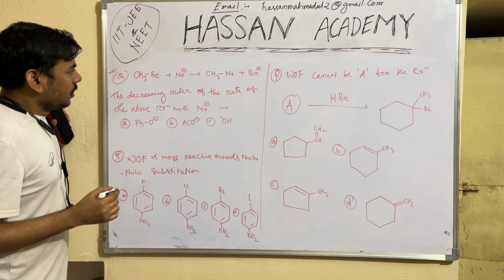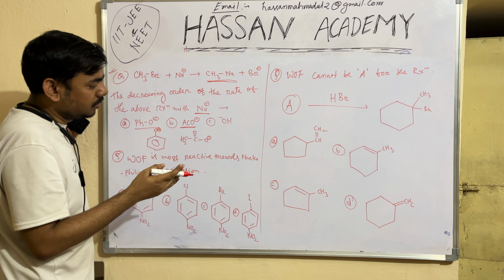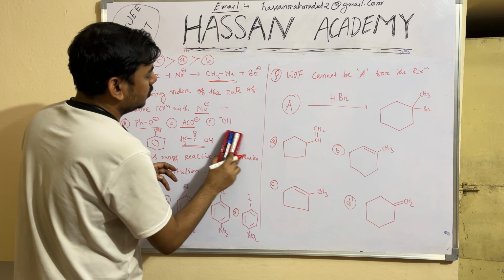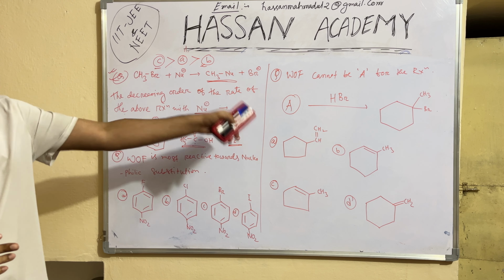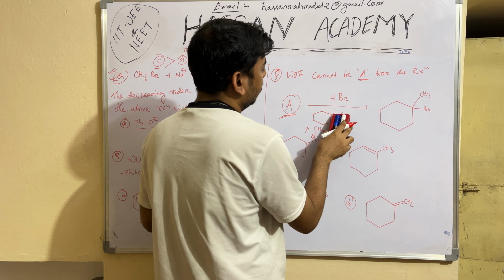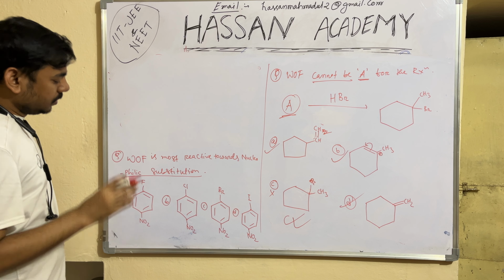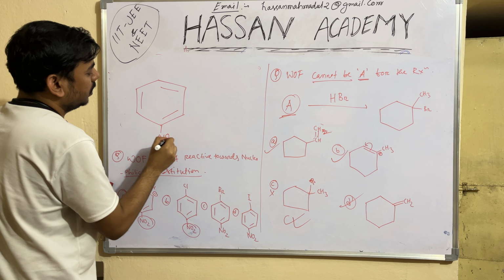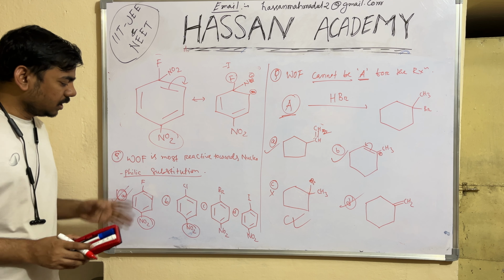QUESTIONS FOR IIT-JEE/NEET